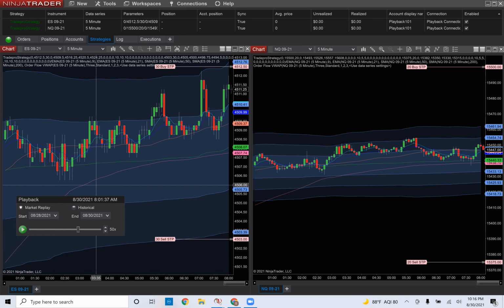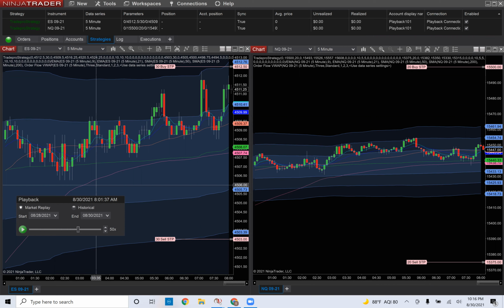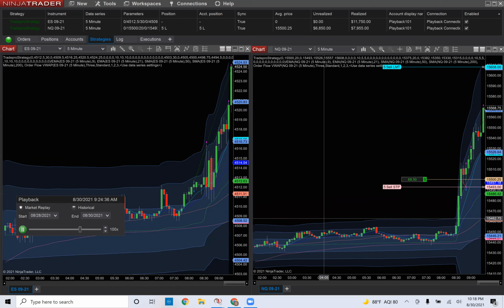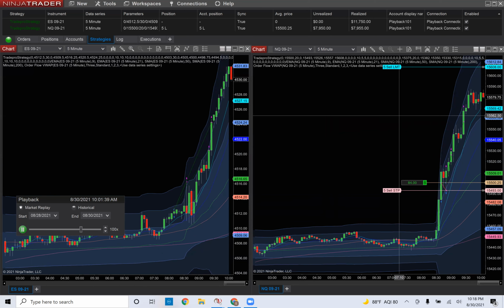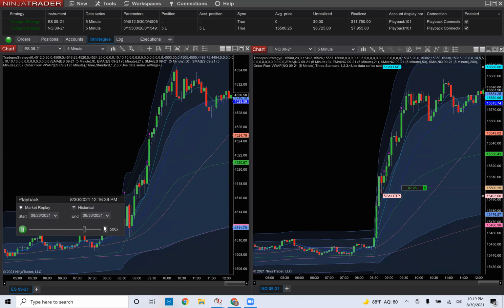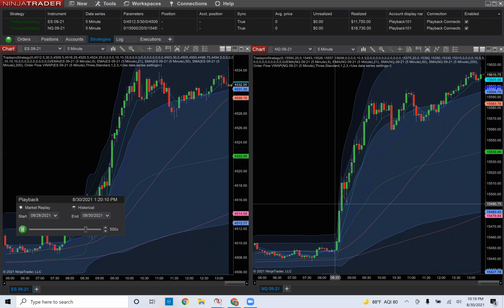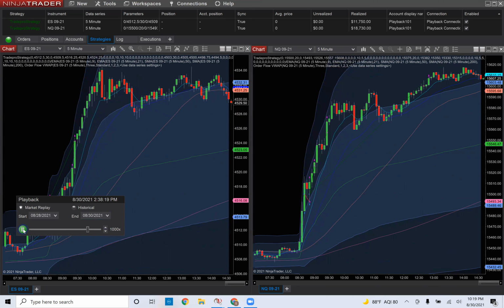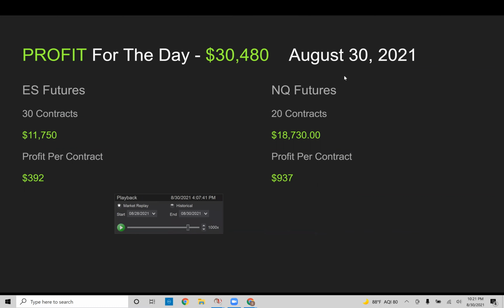aug30 NQES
Risk Disclosure : Equities, Options, Forex, Futures, and Cryptocurrency trading contains substantial risk and is not for every investor. Information for trading and observations are obtained from sources believed to be reliable, but we do not warrant its completeness or accuracy or warrant any results from use of such information.  Your use of the trading observations is entirely at your own risk and it is your sole responsibility to evaluate the accuracy and completeness and usefulness of this information.  You must assess the risk of any trade with your broker and make your own independent decisions regarding any securities mentioned herein.  Affiliates of Stocks Futures Algo may have a position or effect transactions in the securities described herein (or options thereon) and/or otherwise employ trading strategies that may be consistent or inconsistent with the provided strategies.  An investor could potentially lose all or more than the initial investment. Risk capital is money that can be lost without jeopardizing ones’ financial security or lifestyle. Only risk capital should be used for trading and only those with sufficient risk capital should consider trading. Past performance is not necessarily indicative of future results.

Playback Connection and Simulation Disclosure : Playback Connection and Simulation results have many inherent limitations, some of which are described below. no representation is being made that any account will or is likely to achieve profits or losses similar to those shown; in fact, there are frequently sharp differences between playback connection results and the actual results subsequently achieved by any particular trading program. One of the limitations of playback connection and simulation results is that they are generally prepared with the benefit of hindsight. In addition, playback connection or simulation trading does not involve financial risk, and no playback connection or simulation trading record can completely account for the impact of financial risk of actual trading. For example, the ability to withstand losses or to adhere to a particular trading program in spite of trading losses are material points which can also adversely affect actual trading results. There are numerous other factors related to the markets in general or to the implementation of any specific trading program which cannot be fully accounted for in the preparation of playback connection and simulation results and all which can adversely affect trading results.

Information found in any content in this channel, video or it’s connected online activities may contain information regarding future performance which do not relate specifically to any facts in the past or at present. These statements or information normally use words such as ‘hope’, ‘estimate’, ‘plan’, ‘expect’, ‘intend’, ‘anticipate’, ‘believe’, ‘possible’, ‘project’, ‘expect’ and/ or similar kind of word or bear same meaning in connection with a description of potential earnings and financial performance.